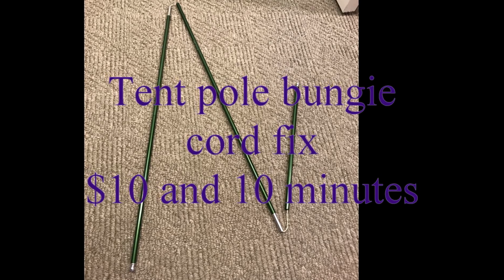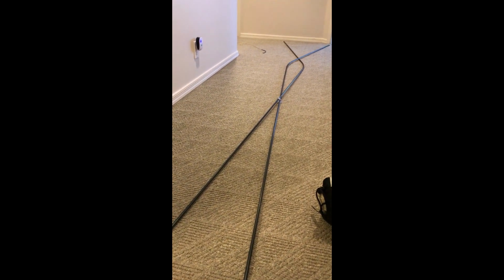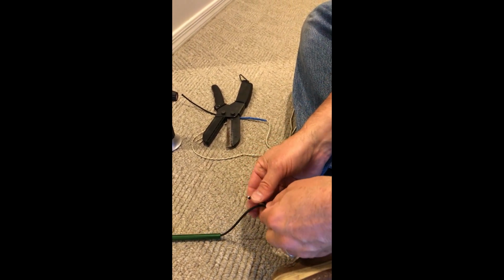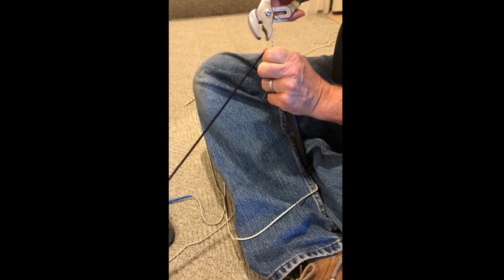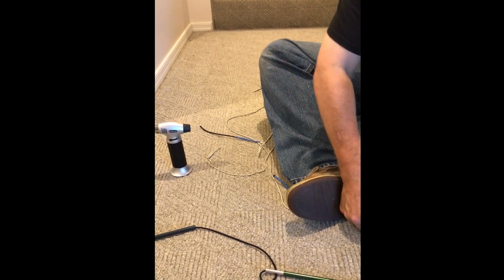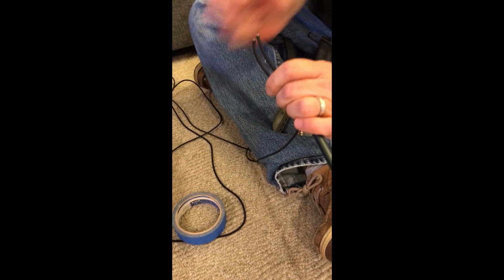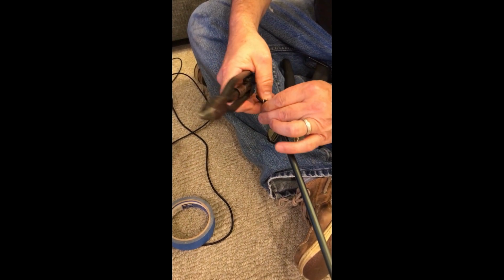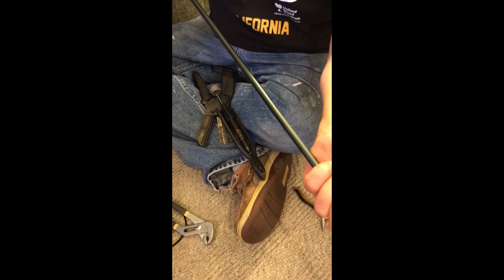Tent pole BUNGIE / SHOCK CORD replacement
The snap together tent poles are convenient and wonderful until they aren't.  Our Kelty tent only lasted for three uses and we had to replace the bungies.  We used thicker shock cords and a unique system to fasten them in because the poles are so small in diameter that even a simple knot will not fit inside.

This method is faster because we pull the cord through all the poles while they are assembled AND it's better because we use a positive method to secure the end pieced (not tape or a melted blob).